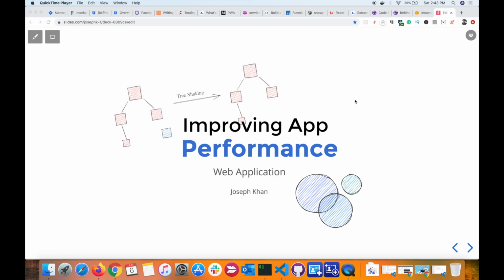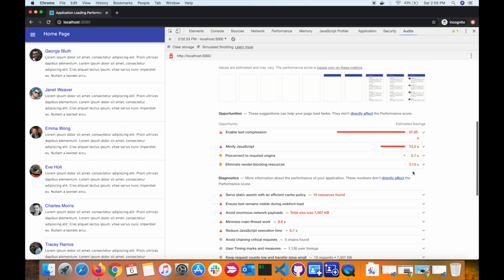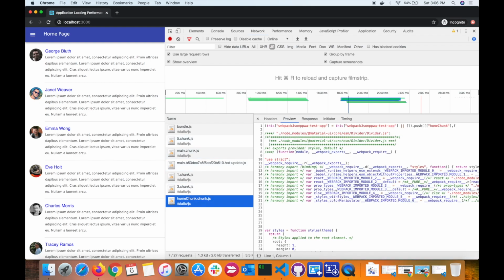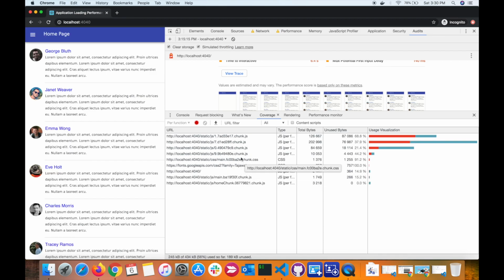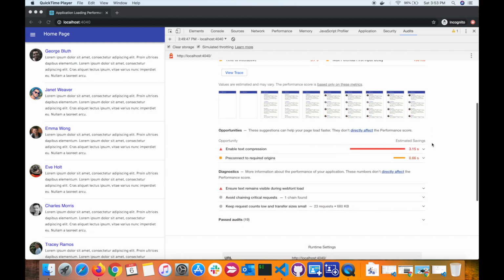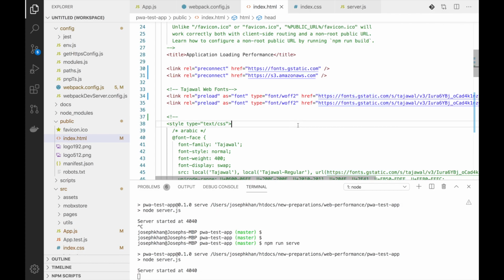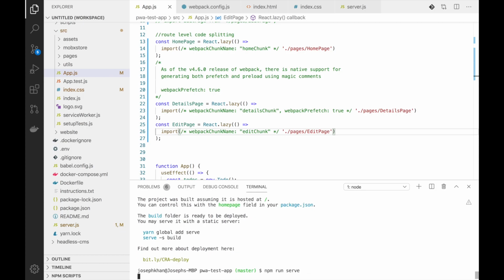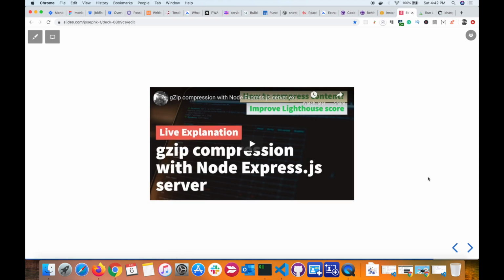Improve your Front End Application Load Performance | Step by Step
How to Improve your Front End Application Load Performance?

This tutorial shows you how you can improve your Web Application Load Performance and make your application load faster. It discussed all the necessary techniques that can be used to make your website faster.

This tutorial shows you how to audit a page with the Audits panel, use the Audits panel report to find ways to improve your page speed, experiment by adding one change at a time, and then measure each change to make sure that each is actually improving your speed.

Performance optimizations covered in this video are:
1. Eliminate Render Blocking resources
2. Inline critical resources, Preload and  prefetch future resources for faster navigation.
3. Serve static assets with efficient cache policy
4. Remove unused CSS and JS - code coverage panel inside chrome
5. Ensure Text remains visible during webfont load - use font-display: swap
6. Minify CSS, JS
7. Enable Text Compression - gZIP, Brotli
8. Pre-connect to required origins (link rel=‘preconnect’ or link=“dns-prefetch”)
9. Reduce JavaScript Execution times
10. Reduce enormous network payloads